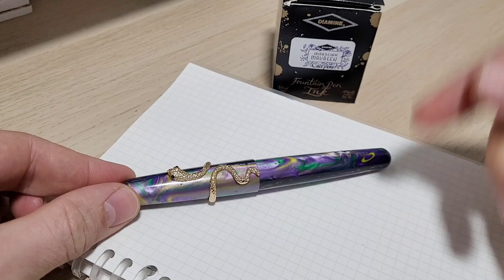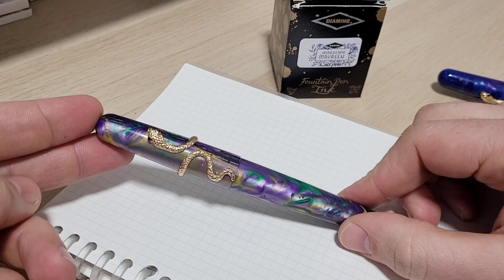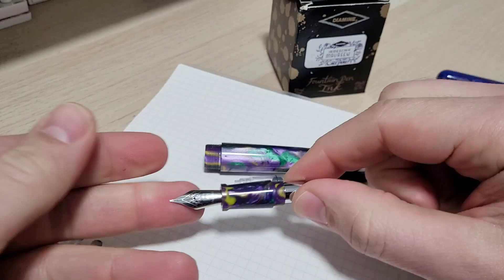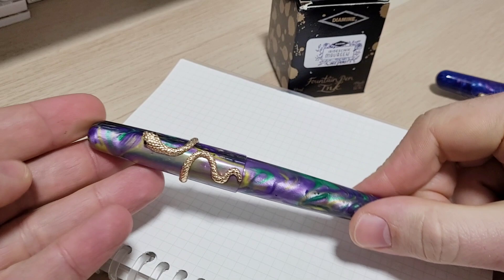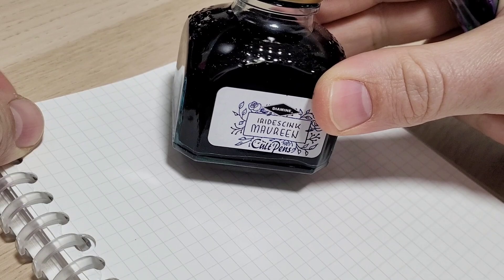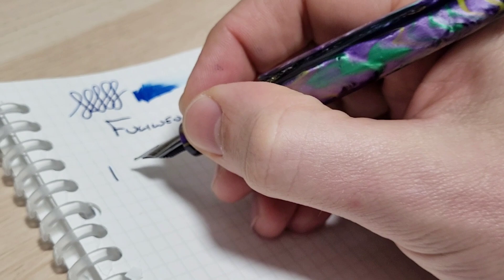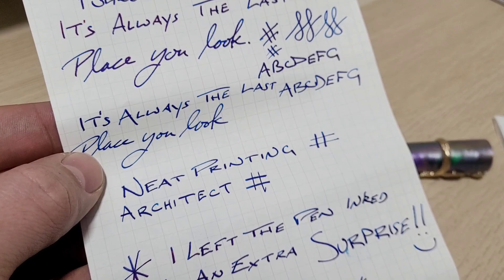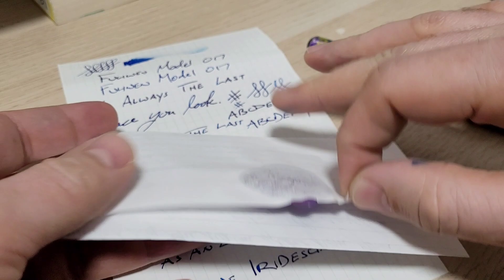A Gift From One Canadian To Another (Fuliwen 017 Fountain Pen)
I wanted to congratulate Douglas Rathbun @InkquiringMinds for reaching the 1M view milestone recently.  I was going to send him a nib but I got busy and still want to keep my word so I upgraded it to a pen with a custom ground nib by yours truly.

The pen is the Fuliwen 017 fountain pen which I find to be a decent buy for the price point and have gifted this same model before.  Hope you enjoy your pen Doug and keep up the good work!